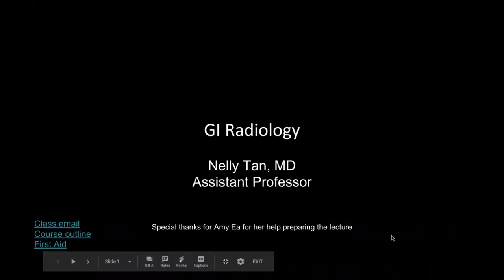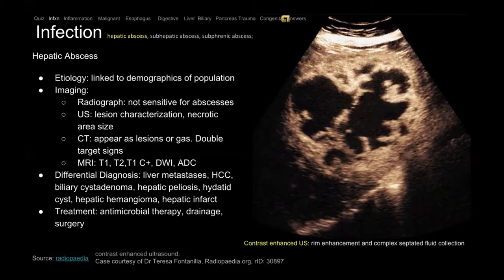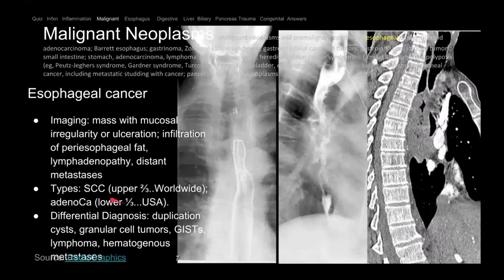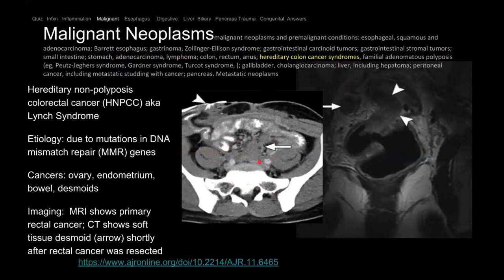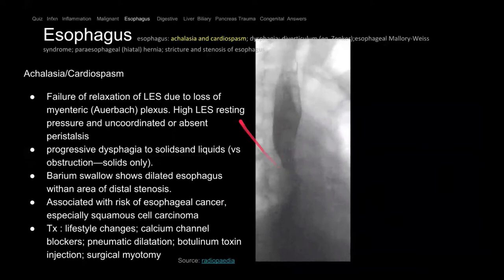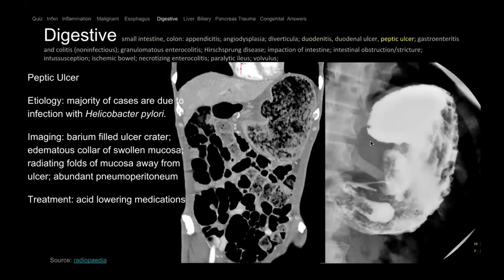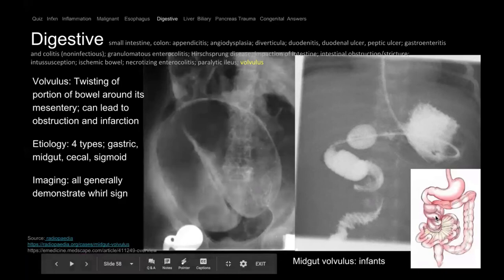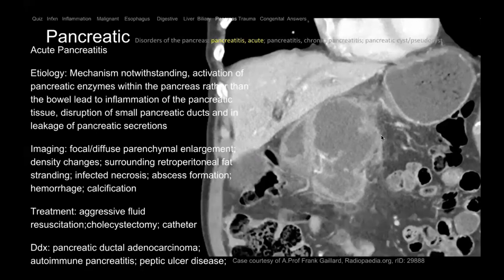GI Radiology USMLE Content List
Table of Contents:

19:08 - en